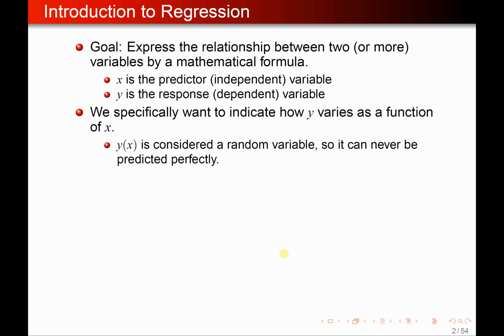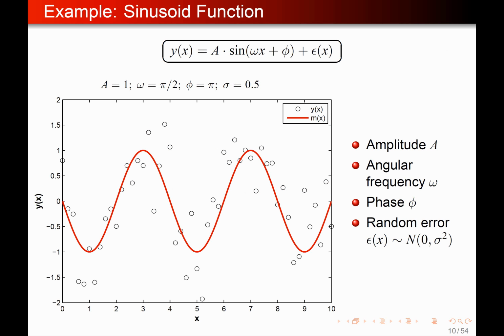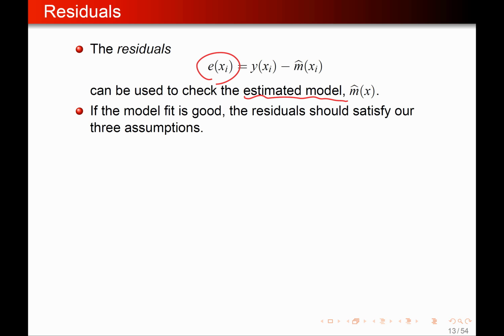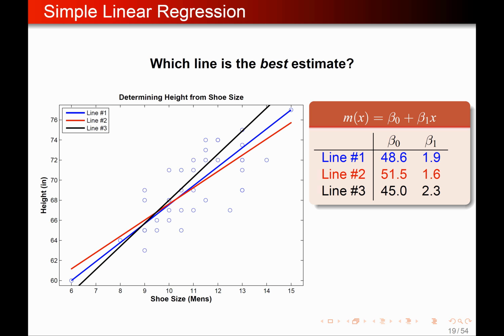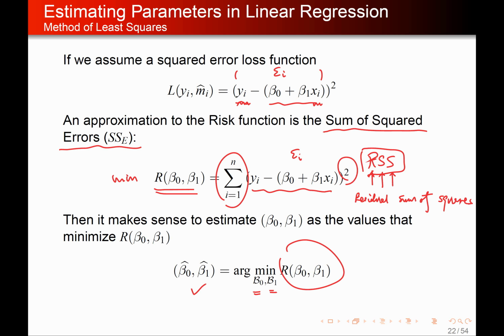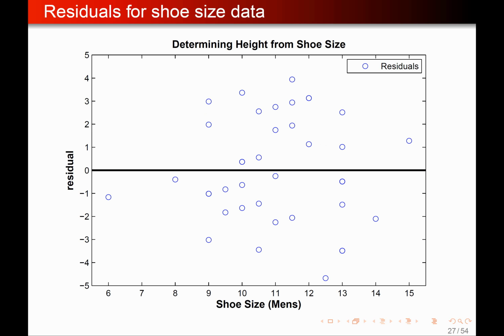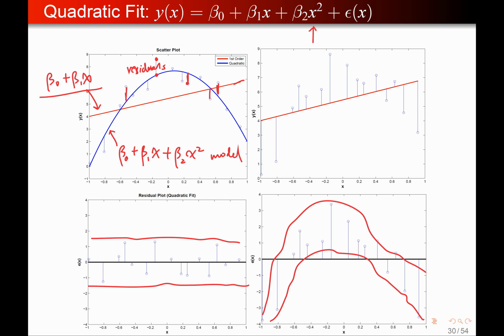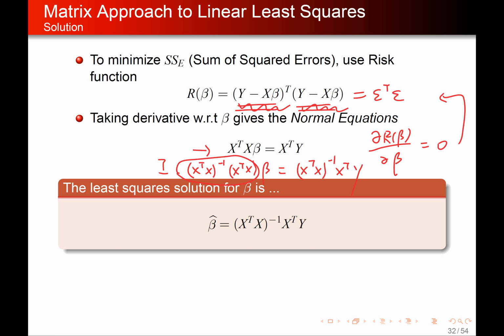Regression 02 - Regression Modeling and Least Square Estimation